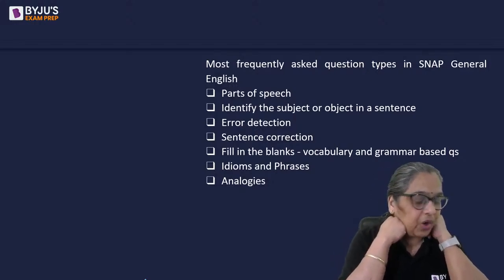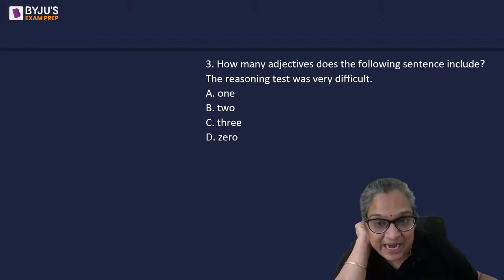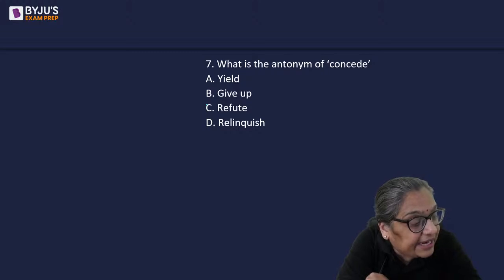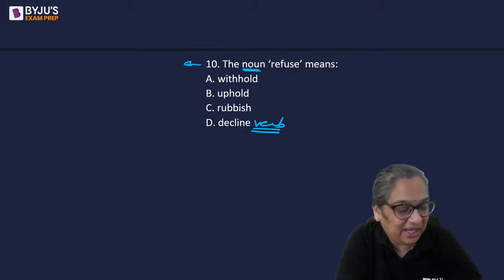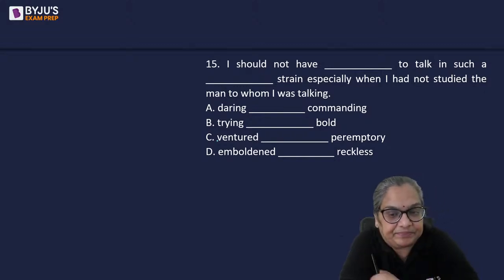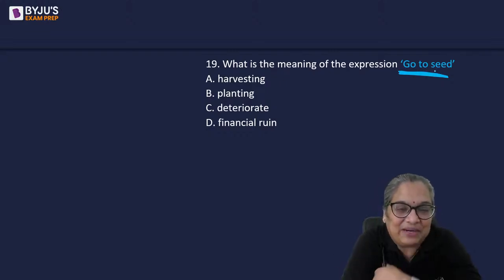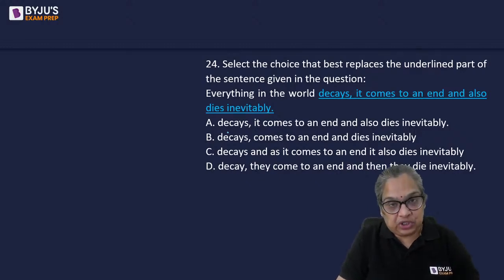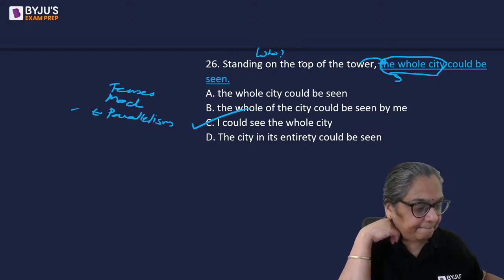SNAP 2025 | 100 Most Important General English Questions | SNAP English Preparation Part 4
Prepare for SNAP 2025 General English Section with the 100 Most Important Questions that will boost your score in Verbal Ability and Reading Comprehension.

👉 SNAP Vocabulary Questions
👉 Grammar & Sentence Correction
👉 Reading Comprehension Practice
👉 Para Jumbles, Odd Sentence Out, Critical Reasoning

This SNAP 2025 General English preparation video is designed to help you master Verbal Ability and maximize your chances of cracking SNAP with a 99 percentile score.